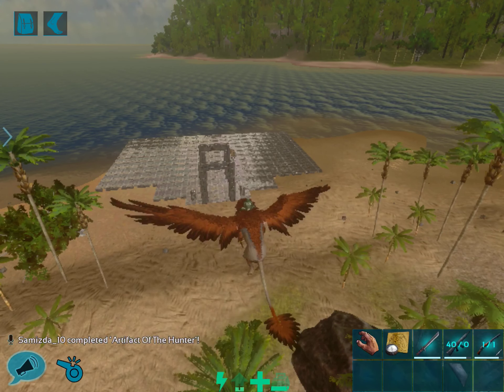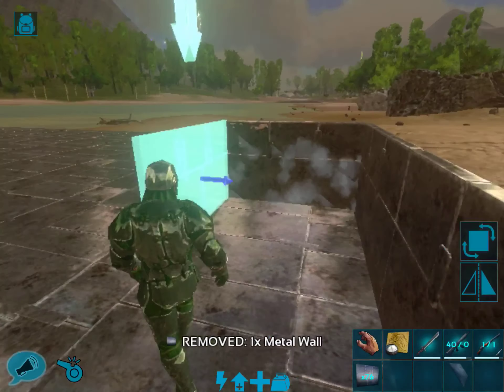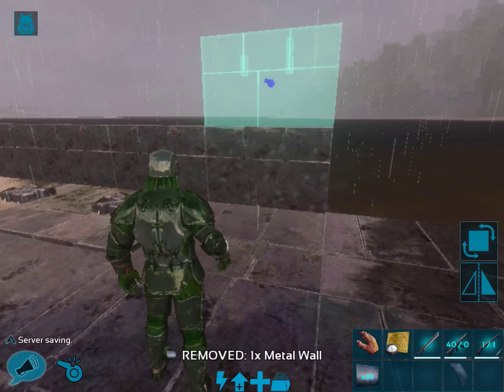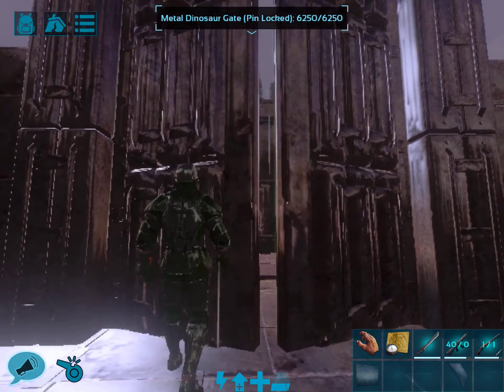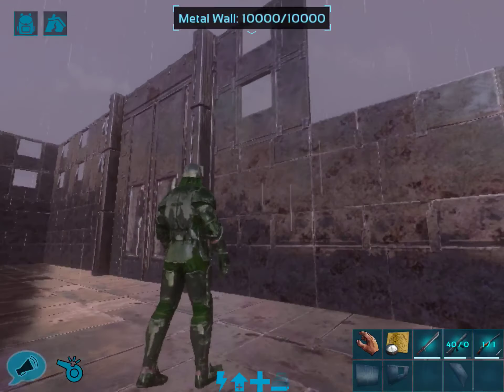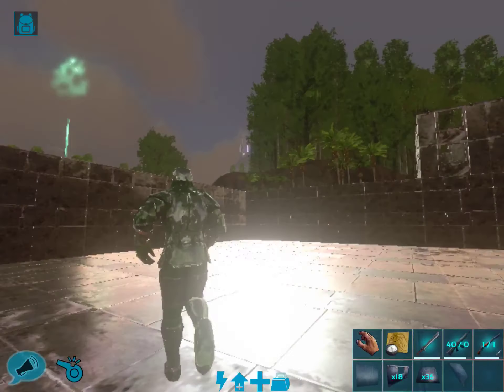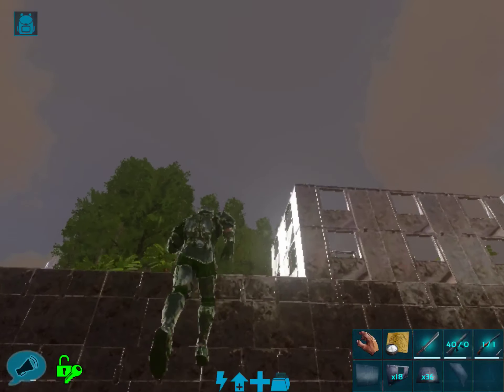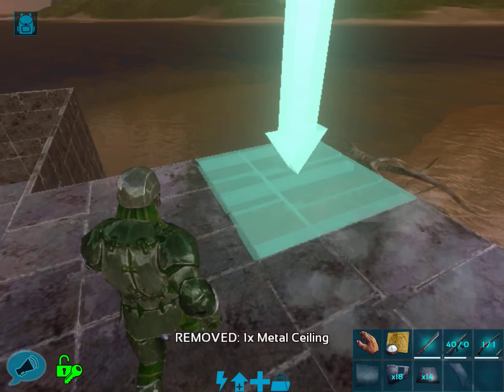Ark Survival Evolved Mobile - Multiplayer Episode 43 - The Arena - Part 1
In this episode, i will begin construction on a new arena for the island. it is a place where people can go to have a combat or paintball style game in a safe environment.